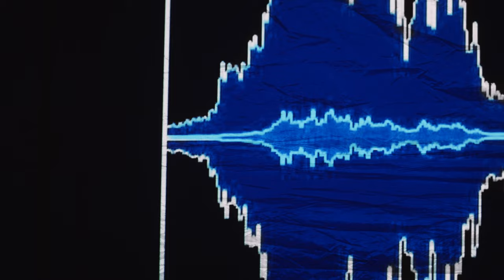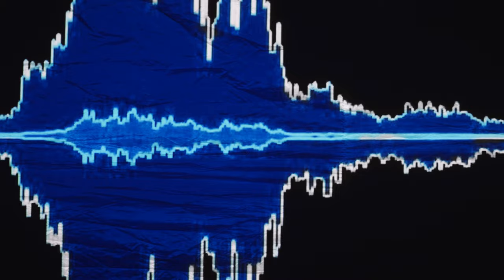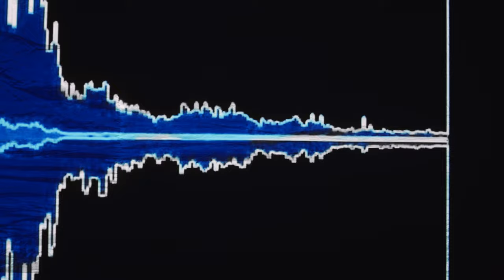Jan Swinburne: Behind-The-Scenes Artist Profile for Diapause at Being Scene 2022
Jan Swinburne’s intermedia practice is process driven in digital and physical media. Her interests focus on pattern recognition as paths to meaning by materialized audio visualization, as objects and moving-image, in various forms of de/re/generation. Swinburne has screened in New York City, (Experi-MENTAL Festival 6), New Jersey (Filmideo/ Index Art Centre), Washington DC (RhizomeDC), and in Canada (MUFF, Vector, Art On The Screens, Trinity Square Video, Photophobia, Pleasure Dome TNW tour, Long Winter and more).

The curated portion of Being Scene encapsulates the artist’s process of development, reflecting movement and stillness simultaneously in response to the adaptation of our ever-changing environment. Diapause, meaning dia- ‘through’ + pause (noun), describes a period of suspended development exhibited as a result of unfavorable environmental conditions. The curated exhibition features artwork by Workman artists Coley, Tina Guo, Paula John, Mustafa Khan, Brittany Newlove, Kat Singer, Asma Sultana and Jan Swinburne. Guest Curator Oliviana Cinco invites us to think of this year’s curated exhibit for Being Scene as an offering for self-reflection, as we continue to re-engage with the world and find new ways of connecting with ourselves and our communities.

The artists of Diapause will be on exhibit May 17 - 31.